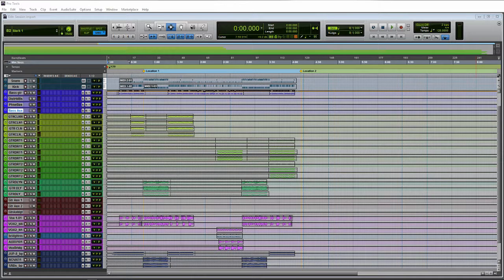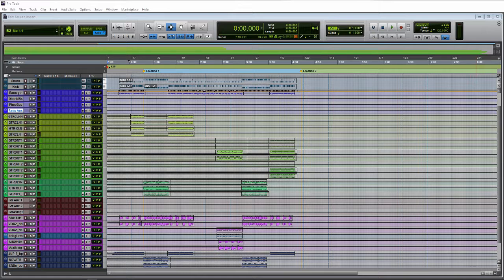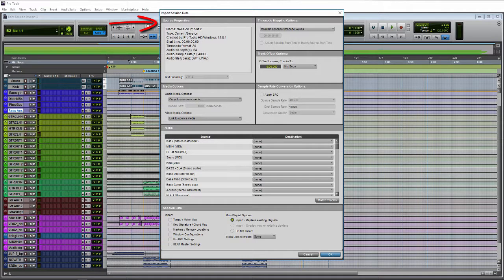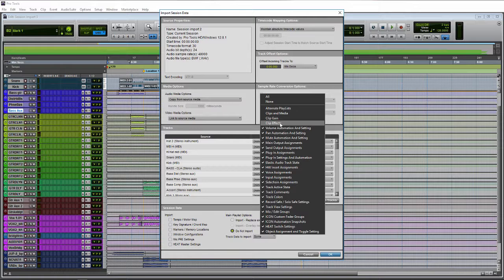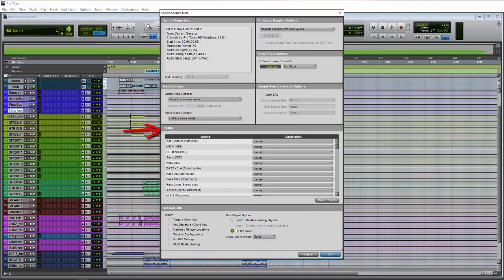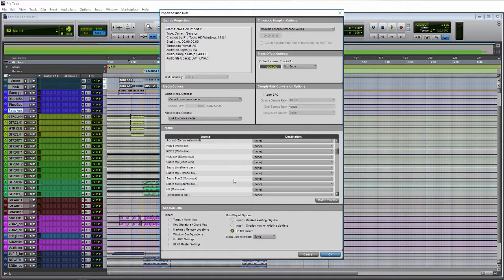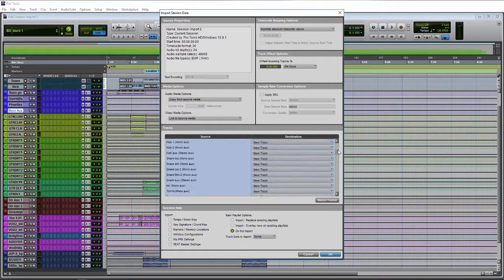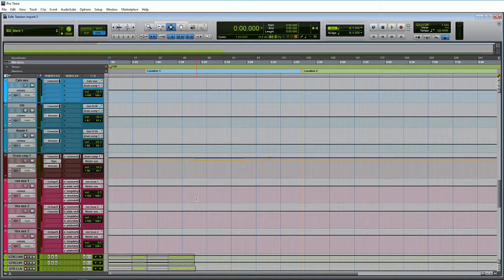Importing Session Data in Pro Tools. Pro Tools PC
In this video we go over the Import Session Data function in Pro Tools. We go over benefits in using it and different processes in making it work for you.